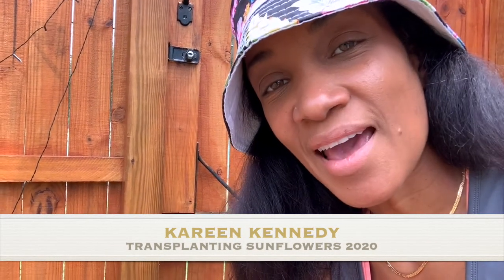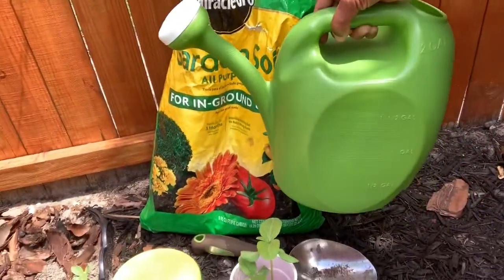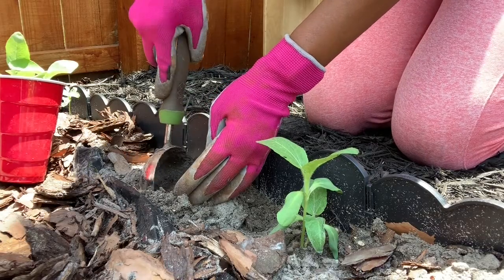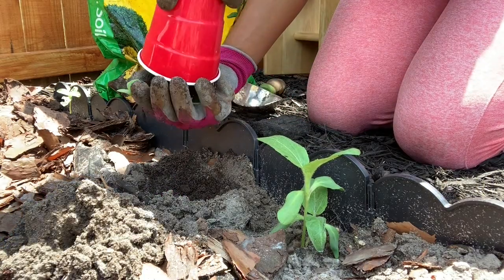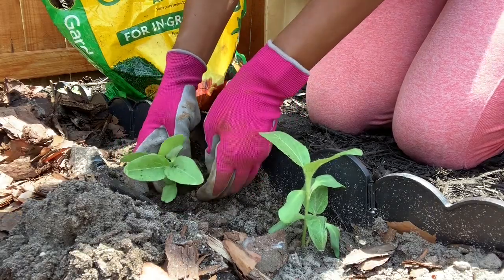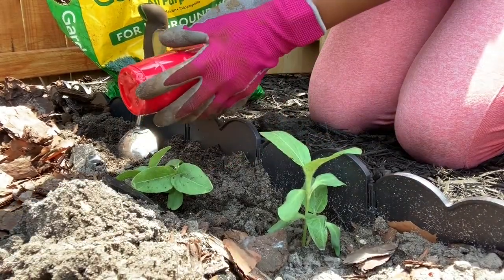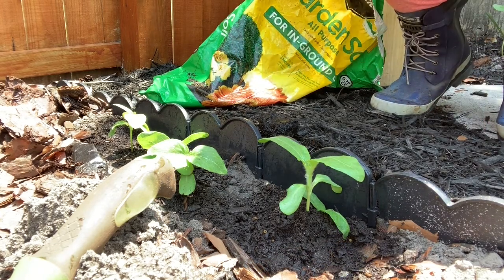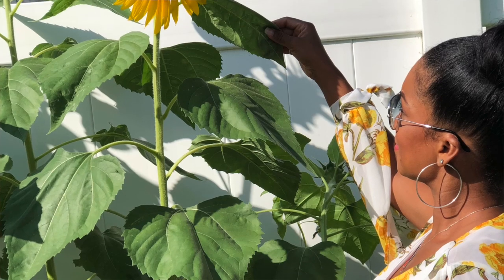Kareen's Sunflower Transplant Tutorial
This is a video on how to safely and successfully transplant sunflowers that you started in a pot (container) from the seed and then transplanting to your garden without damaging the roots or transplant shock.